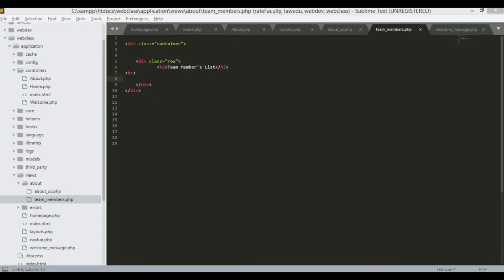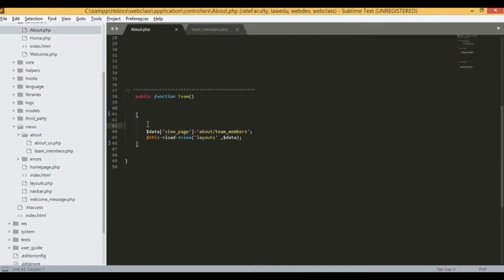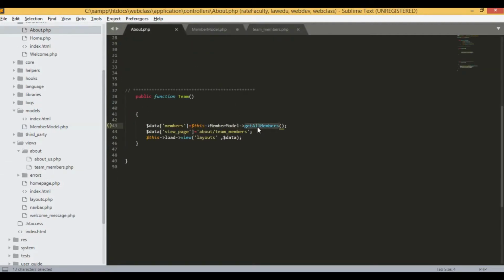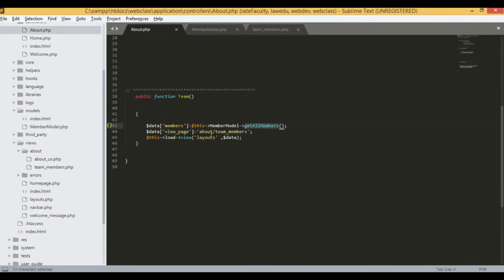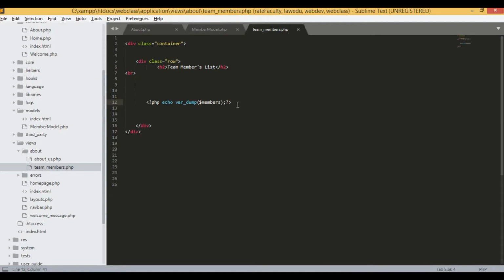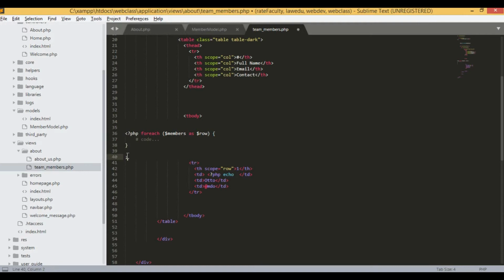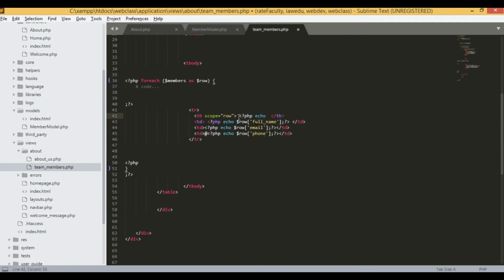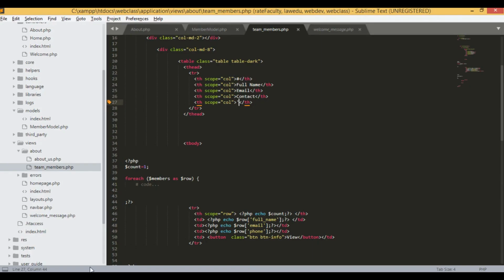Codeigniter: display data from database